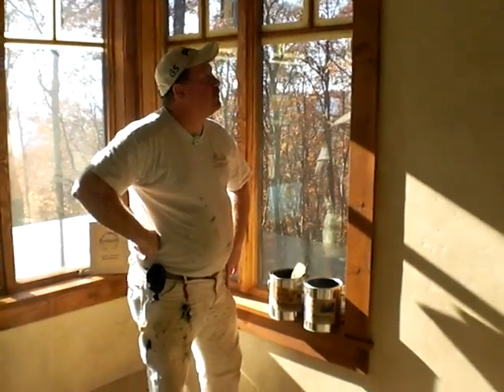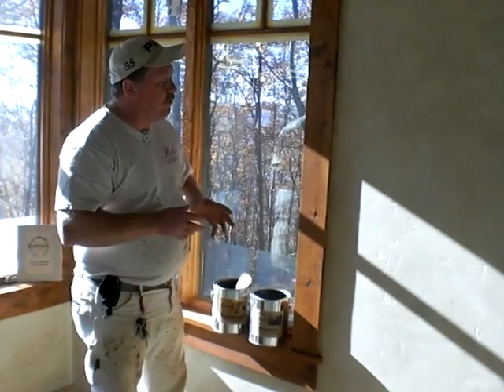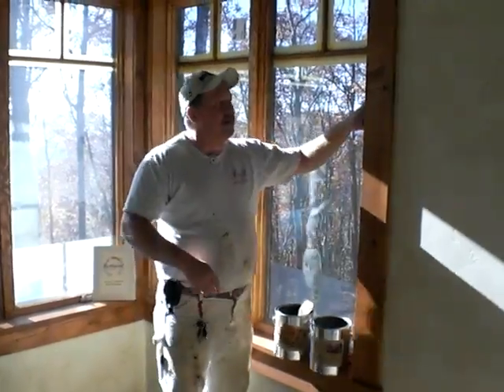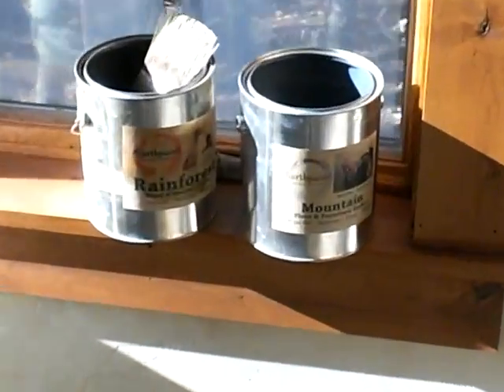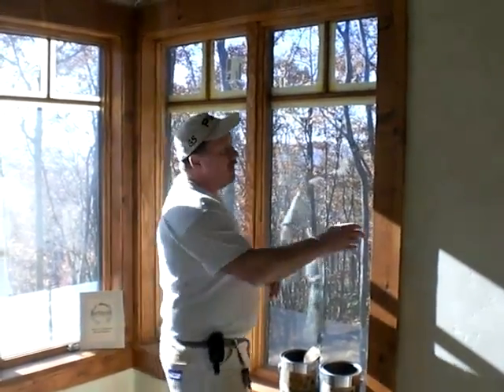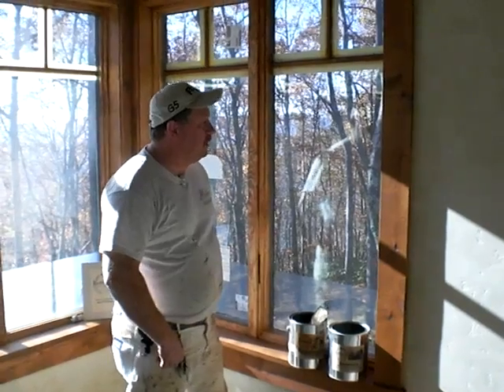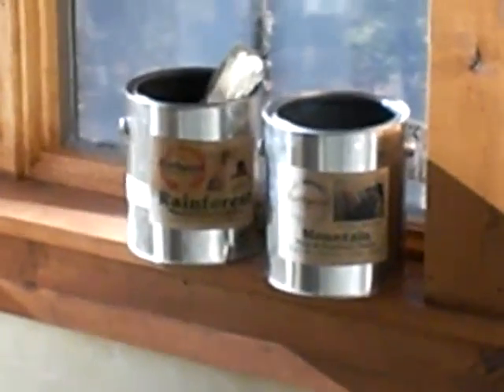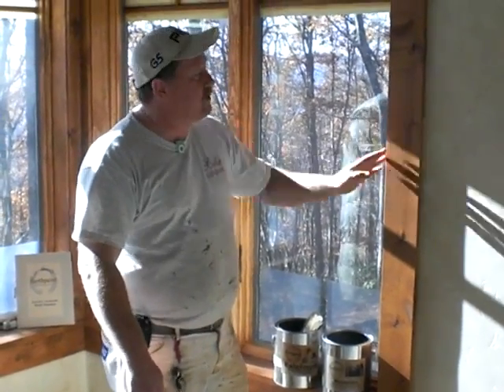Natural finish, Pro gives wood finish secrets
James from Bella Painting talks EARTHPAINT. A company that  specializes in non toxic wood finish, natural floor finish. Made from Southern Pine Resin, natural plant oils, Trees and minerals. Rainforest Sealer and Mountain are used on this super luxury home and James shows you how they got the ultimate natural finish rubbing oil look.